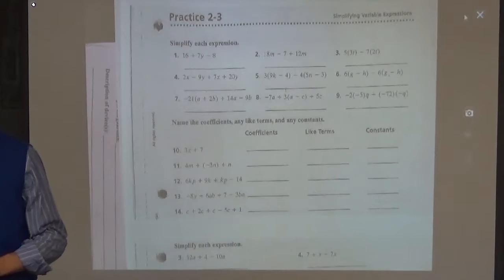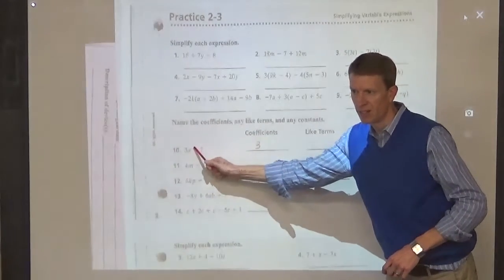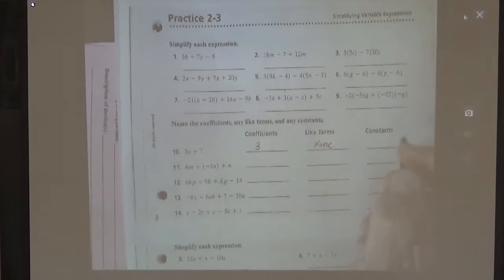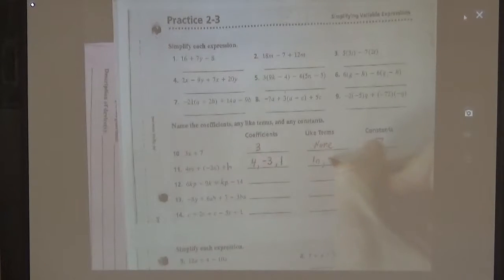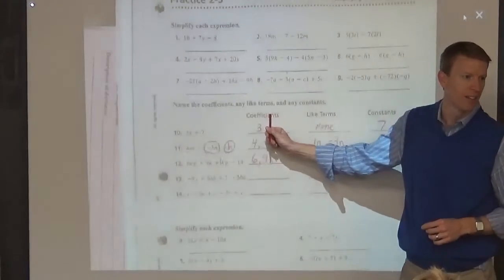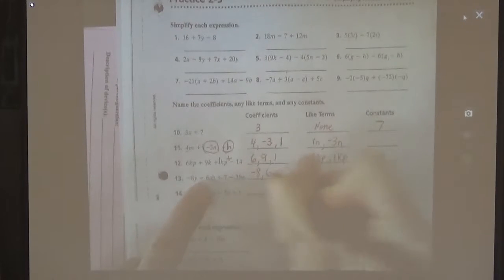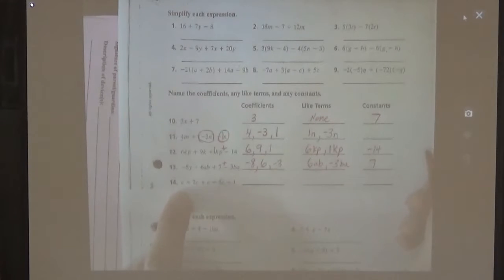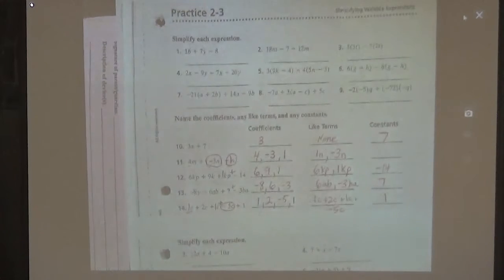M7 Lesson 2 3 Reviewing CoE, Constants and Like Terms